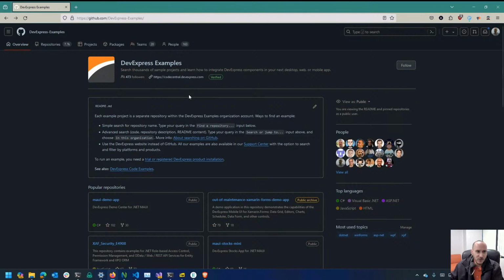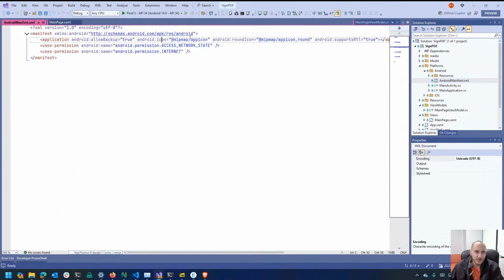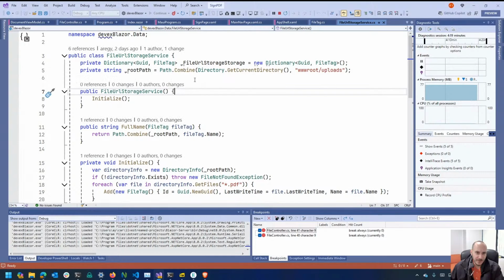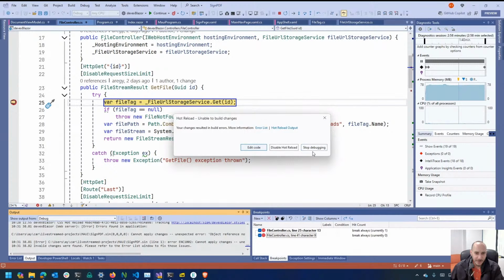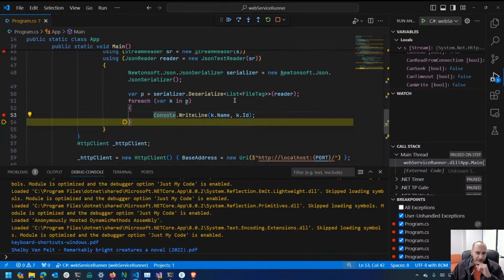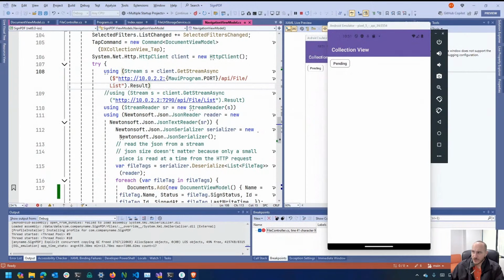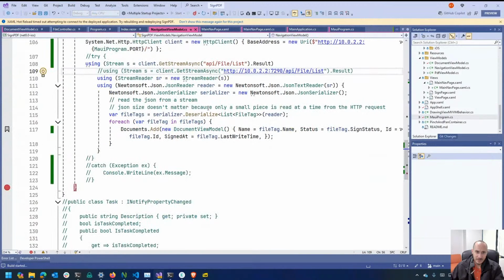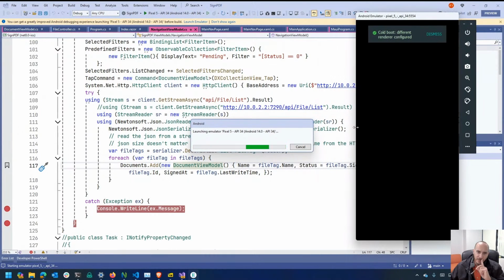HttpClient in MAUI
Join Amanda and Areg as they will continue to work with our Blazor web service and connect to our MAUI frontend with HttpClient.